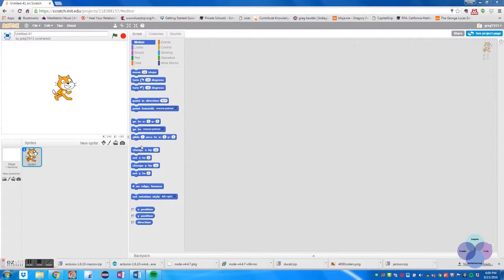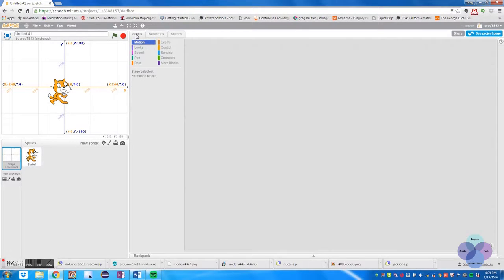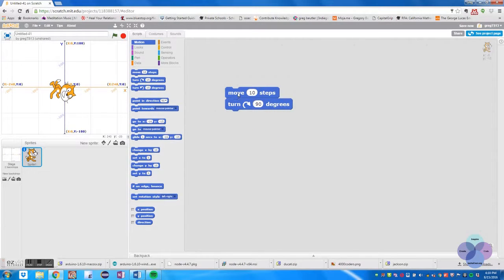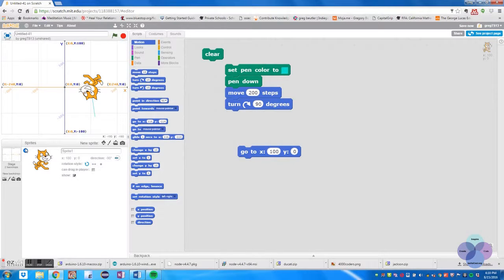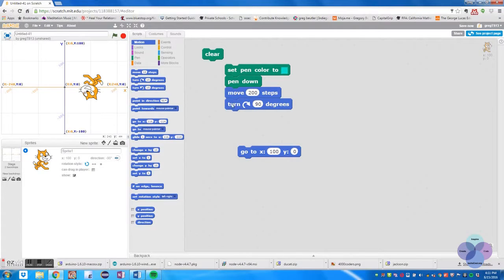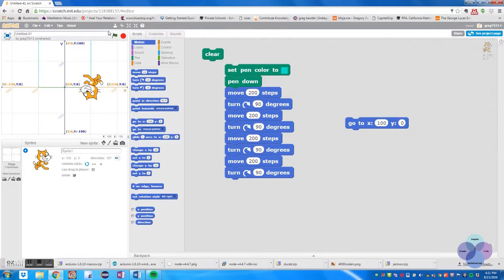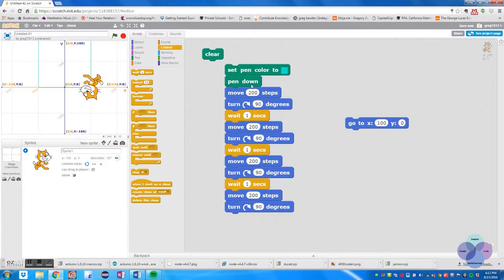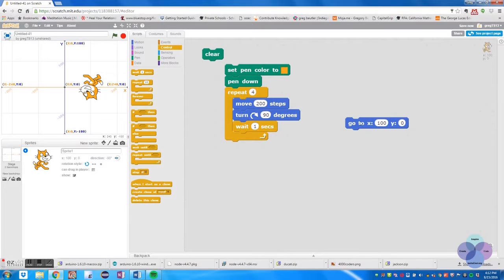make a square in Scratch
techscool rocks 2016